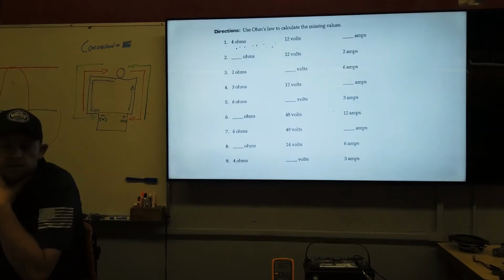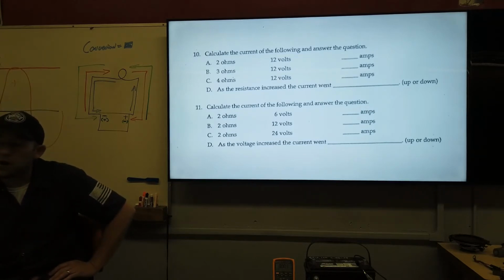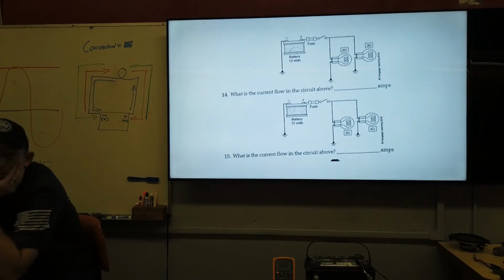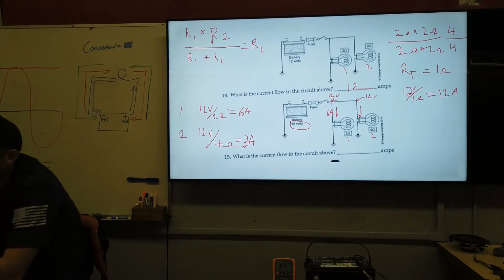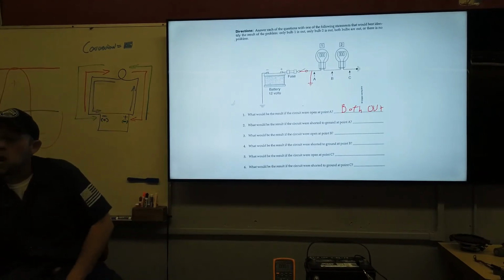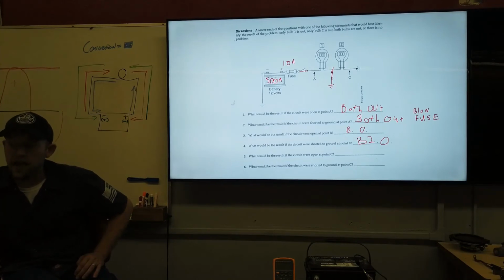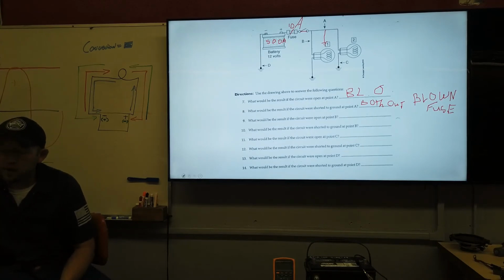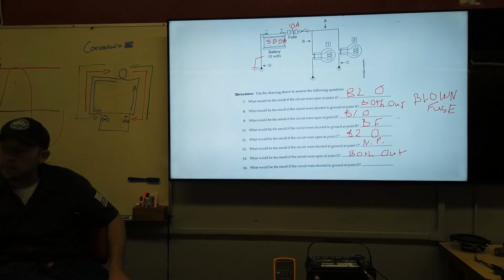Ohms Law Worksheet 1